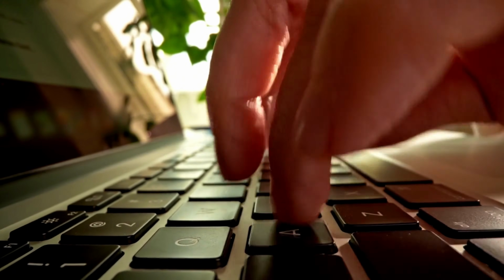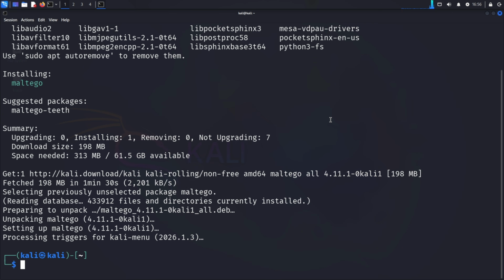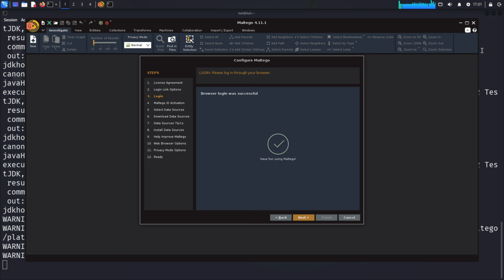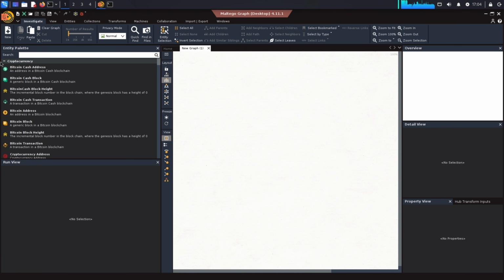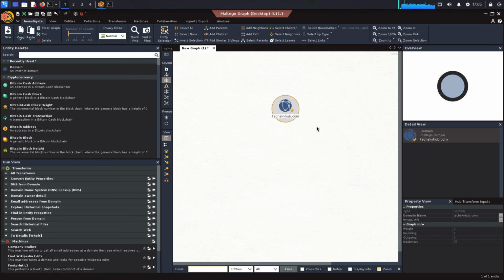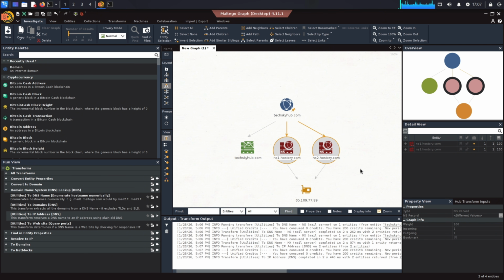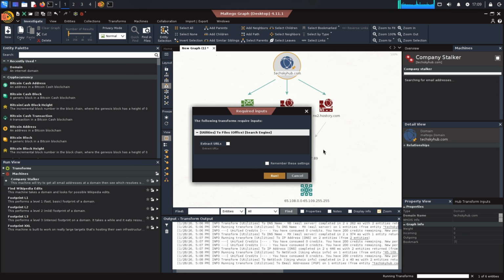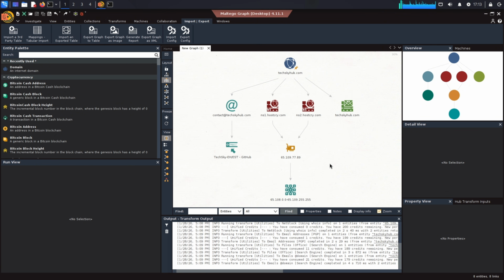How to Investigate like the FBI using Maltego in Kali Linux?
Maltego OSINT reconnaissance tutorial for mapping digital footprints, domain infrastructure, and online presence using automated transforms in Kali Linux.

🔐 Welcome back to Tech Sky's OSINT series! In this comprehensive Maltego tutorial, we reveal how investigators map entire digital footprints from a single piece of information. Join us as we explore automated OSINT transforms, visual network mapping, and domain reconnaissance techniques used by security professionals and threat intelligence analysts.

1. *00:00 - Introduction*

2. *01:25 - Maltego Installation*
   - Understanding system update requirements
   - Learning apt package installation
   - Discovering Maltego Community Edition setup

3. *02:27 - Account Activation*
   - Understanding Maltego ID registration
   - Learning online activation process
   - Discovering data source configuration

4. *04:49 - Interface Overview*
   - Understanding Entity Palette categories
   - Learning canvas and transform concepts
   - Discovering Run View and Property View

5. *06:00 - Domain Investigation*
   - Understanding seed data selection
   - Learning DNS transform execution
   - Discovering name server and MX record queries

6. *07:06 - DNS Transforms*
   - Understanding IP address resolution
   - Learning WHOIS netblock queries
   - Discovering infrastructure mapping

7. *09:04 - Automated Machines*
   - Understanding Company Stalker workflow
   - Discovering GitHub repository detection

8 . *11:31 - Conclusion*
   - Understanding OSINT investigation power
   - Learning digital footprint awareness
   - Discovering next steps in reconnaissance

- Learn professional OSINT reconnaissance techniques
- Understand automated threat intelligence gathering
- Master domain and infrastructure investigation
- Build visual network mapping skills

- Watch our previous OSINT episodes